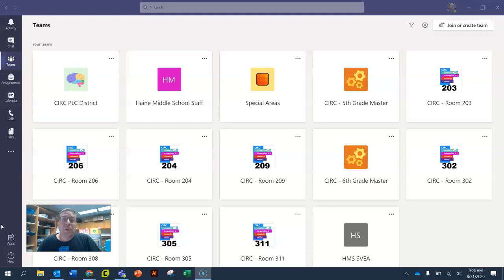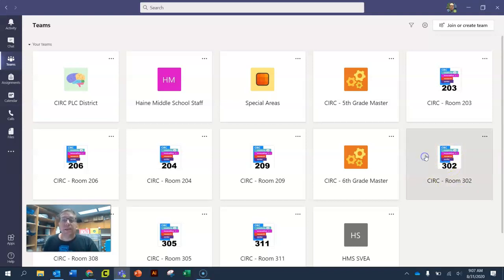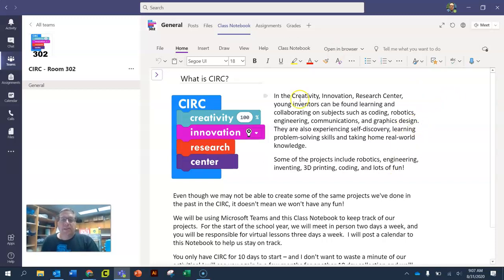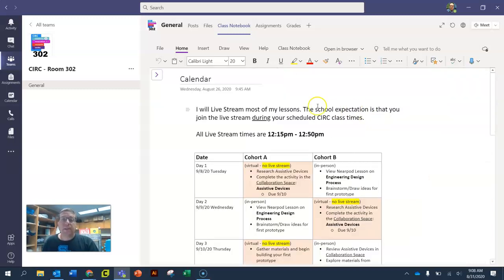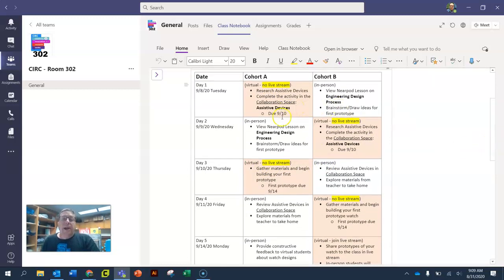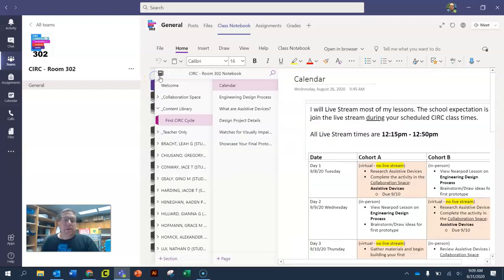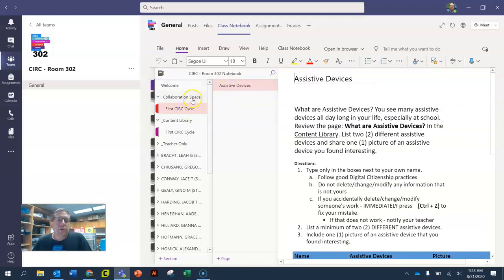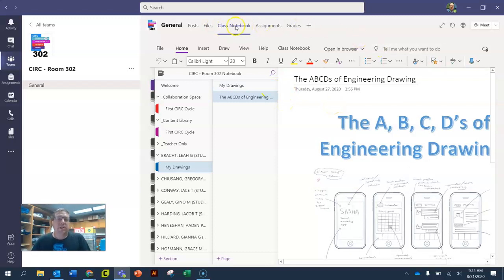6th Grade CIRC Start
This video is for my students on an introduction to accessing CIRC files and projects in Microsoft Teams.